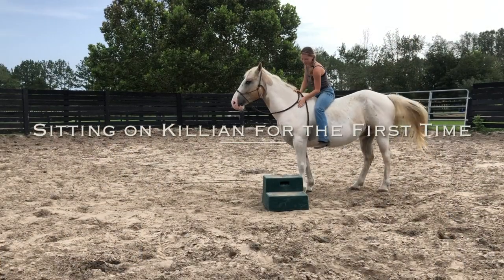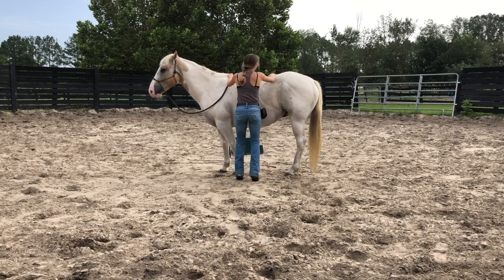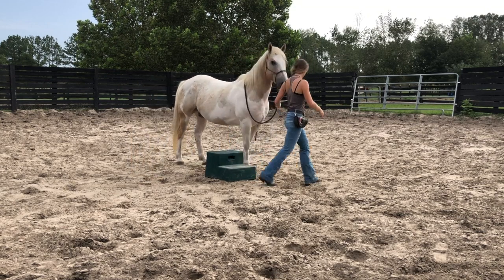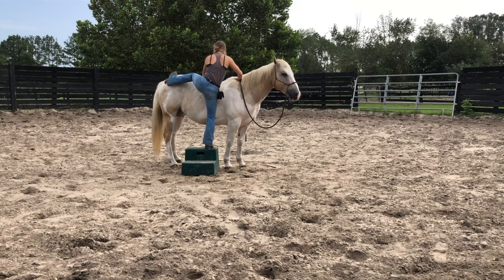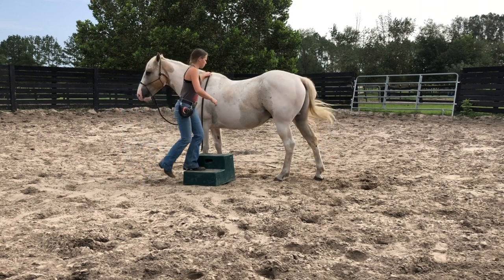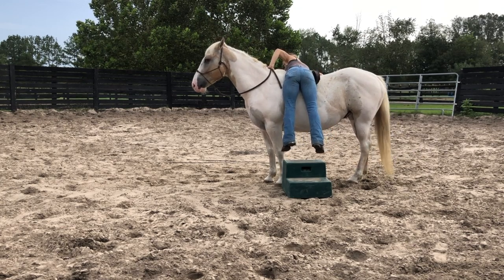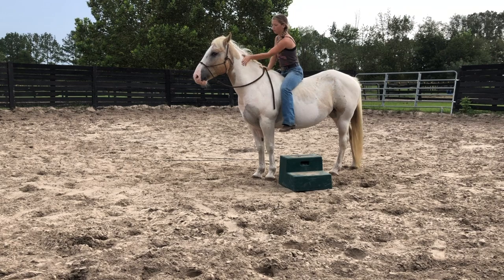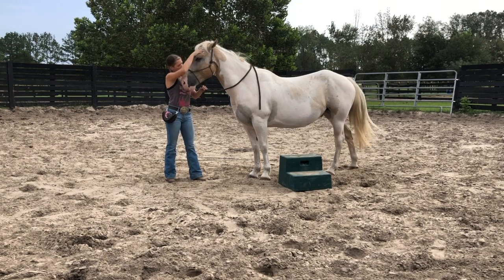Sitting on Killian for the First Time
Killian is finally cleared for work and ready to make his way back onto a schedule, he has been out of work for about 5 months now! I am so excited to be able to move forward with him... Here is his session leading up to his first time with someone on him. He did amazing!

Facebook and Instagram: @czmustangs

GreenHorseOrganics - Code CATGHO for a discount!
BioMane - Code czmustangs for a discount!
Counter Canter Designs - Code czmustangs for a discount!

Be sure to check out the Mustang Heritage Foundation to learn more about their programs!